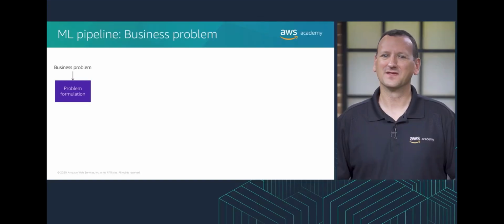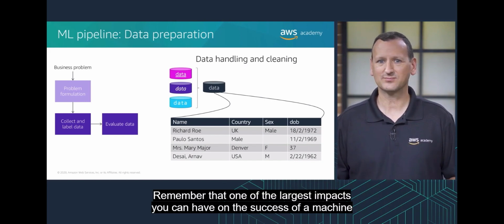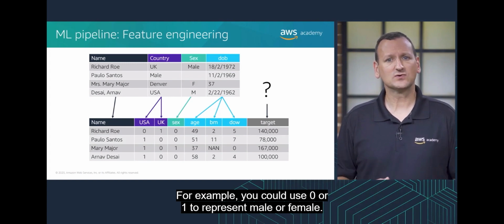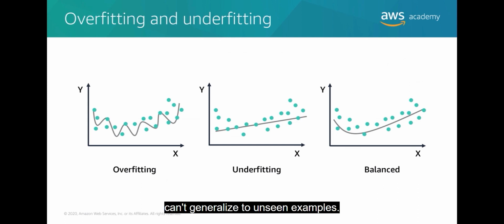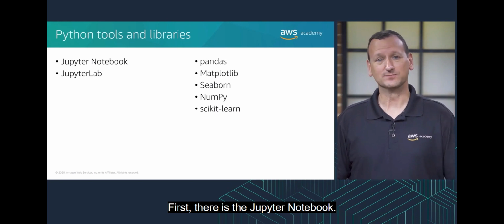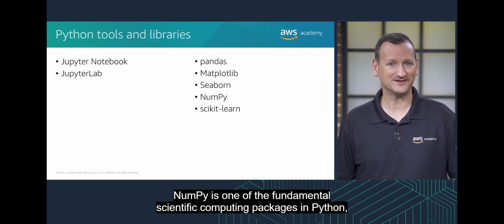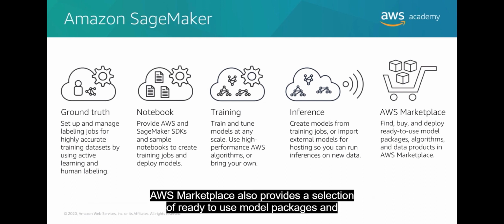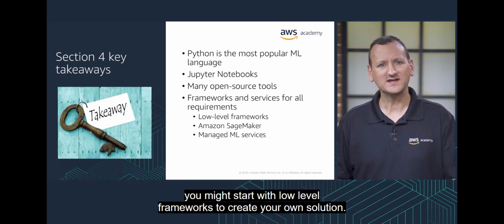AWS Machine Learning Foundations - Module 2 - Part 2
This video continues introducing Machine Learning, specifically:
- Machine learning process
- Machine learning tools overview